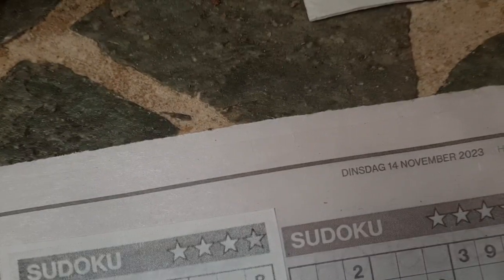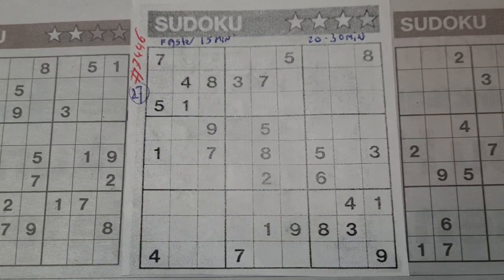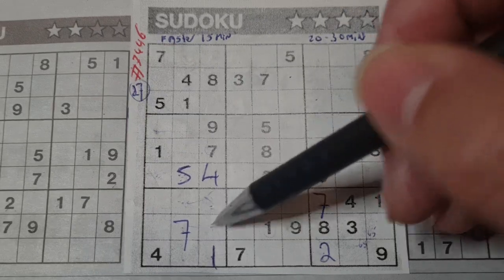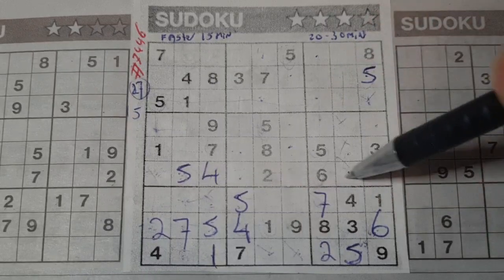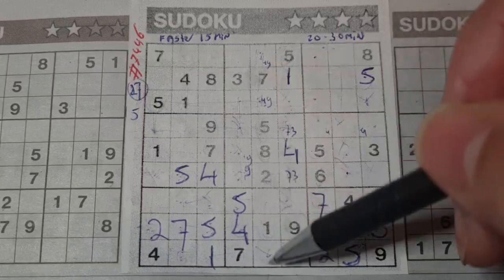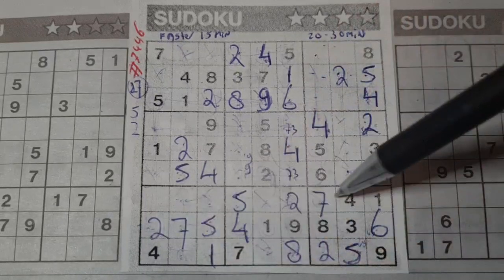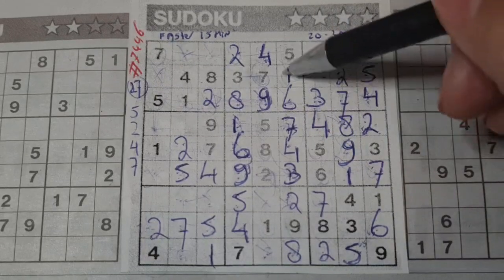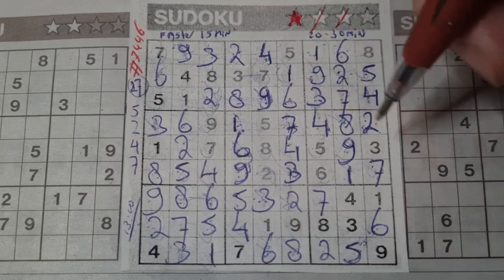Tuesday. Bonus Extra edition (#7446) Three Stars Sudoku puzzle 11-14-2023 Extra part 1 of 4